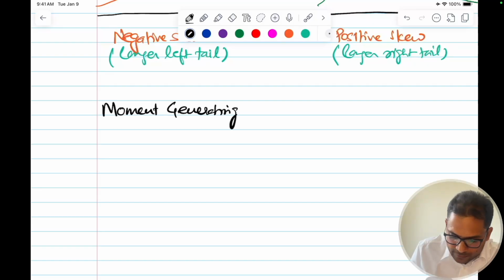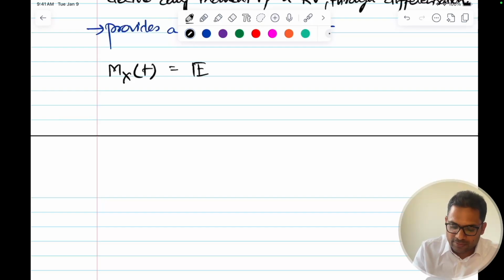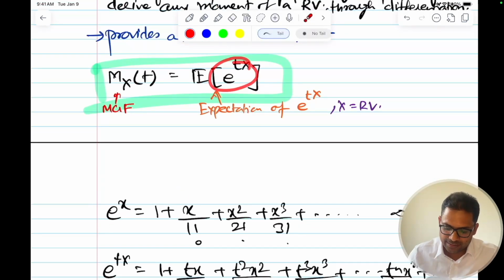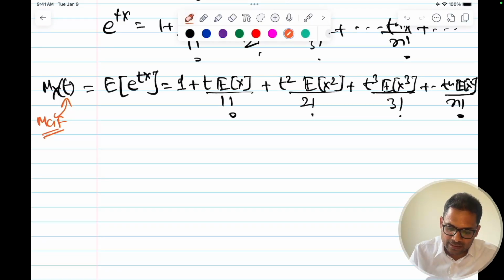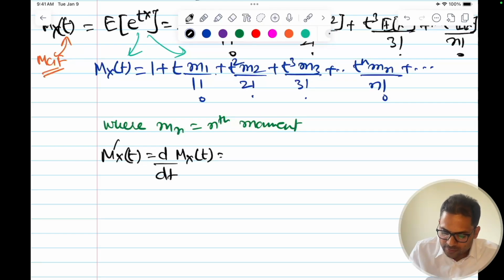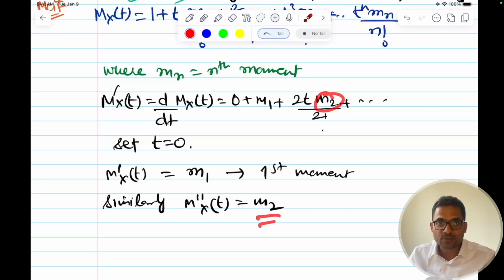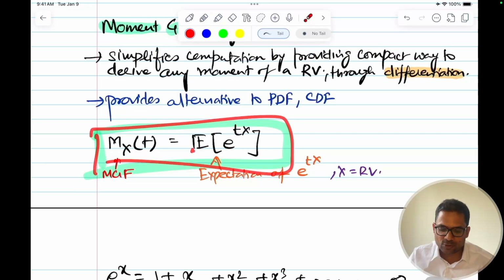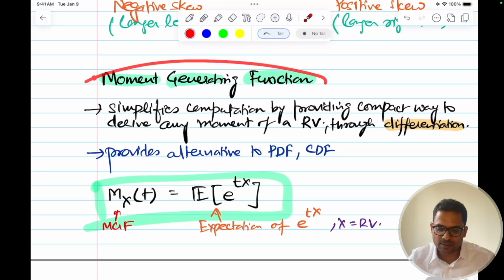Moment Generating Function (MGF) of a Random Variable | Explained with Example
Watch this video to learn how to use Moments Generating Function to simplify complex probability problems.

Learning Objectives
✅ Definition and formula of MGF
✅ How to find mean and variance using MGF
✅ Examples of discrete and continuous distributions

🕘 Time Stamp 🕔
00:00:00 - 00:01:25   What is MGF
00:01:26 - 00:02:45   Formula for MGF
00:02:45 - 00:13:27   Example of MGF